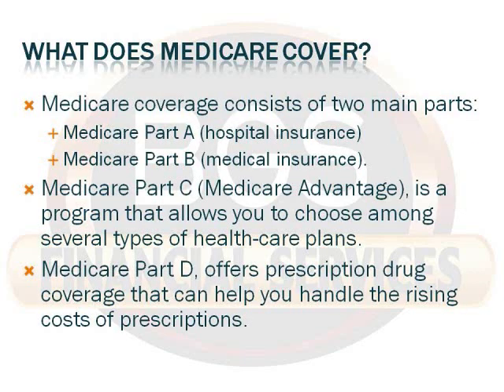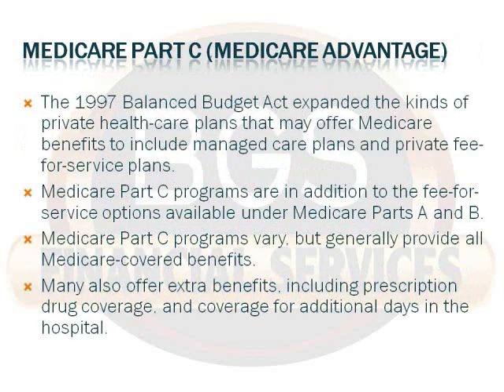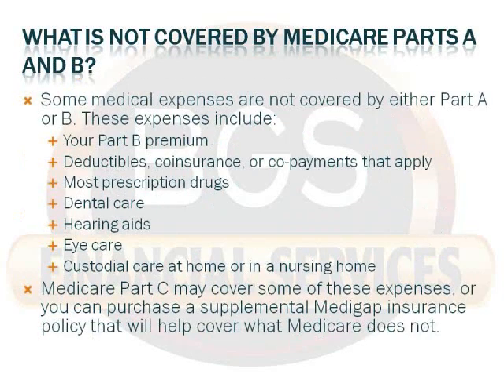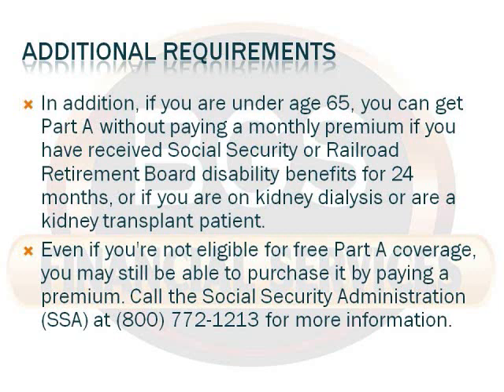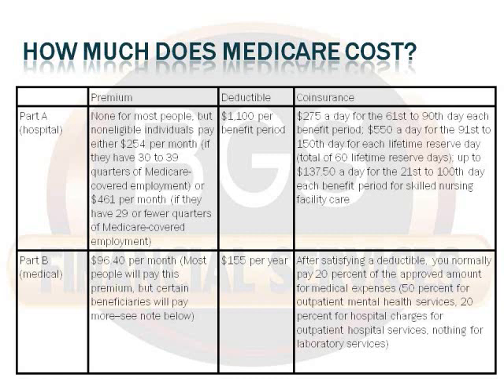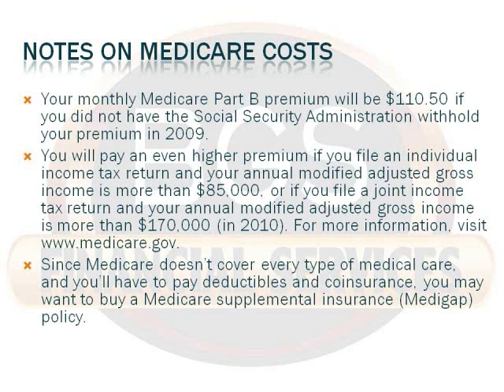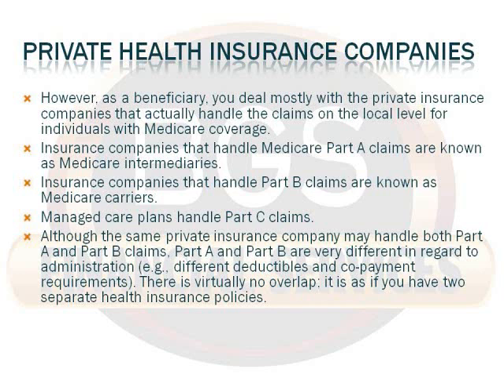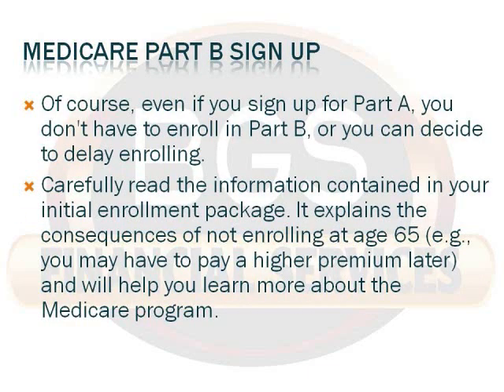Medicare Basics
The basic items that everyone should know about Medicare.